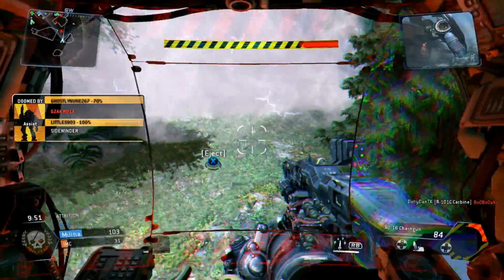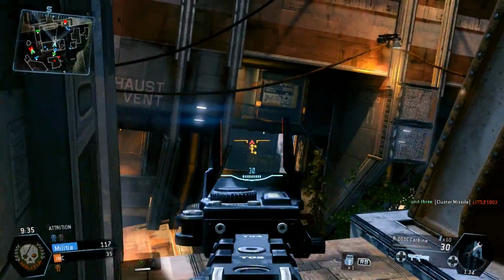How Do I Titanfall? | Best Rodeo Defense Tips!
Hey everyone! Really hope you guys enjoy this episode of How Do I Titanfall?! Really just wanted to give some of my best tips to avoid and defend against pilots rodeoing your titan!